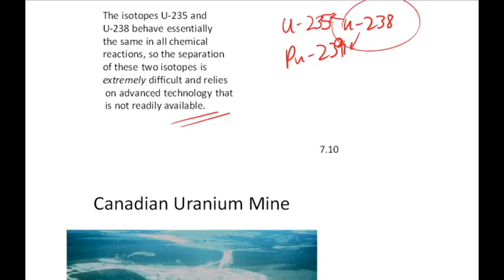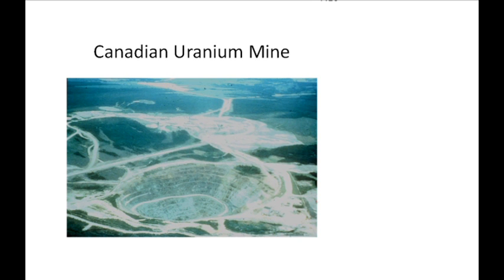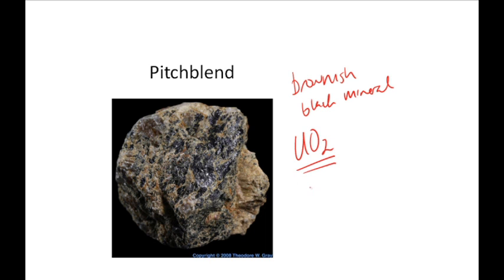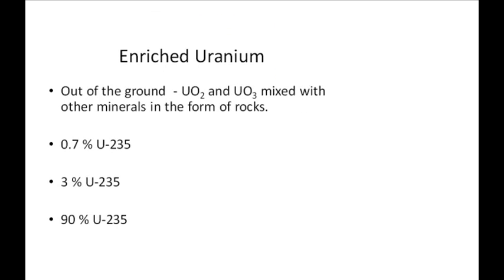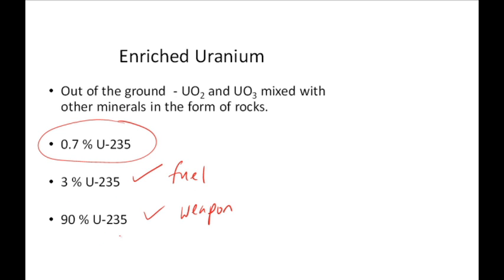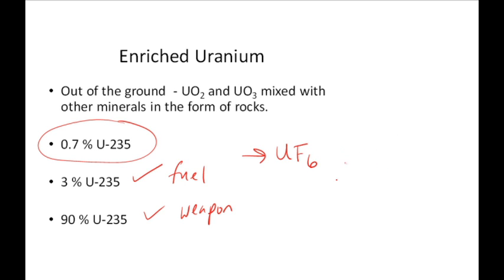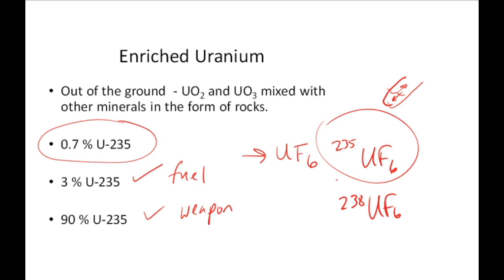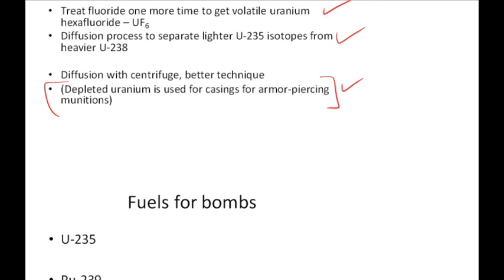LM09 Nuclear Weapons - 2